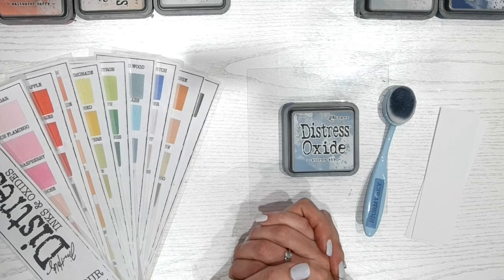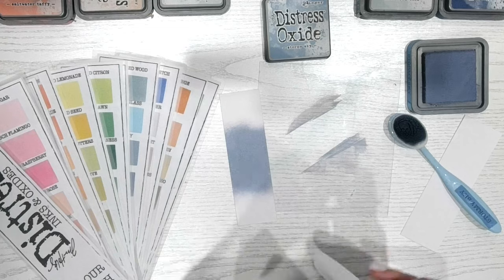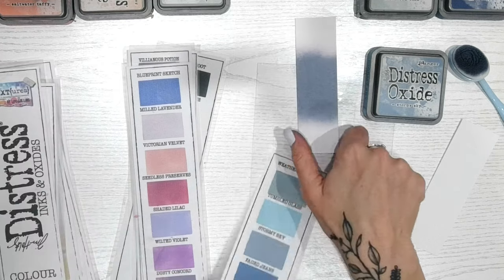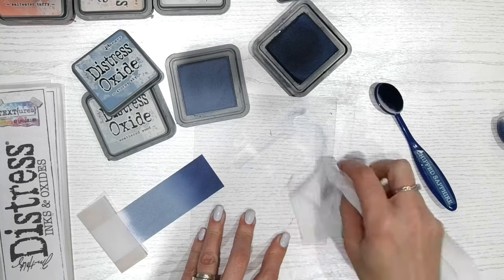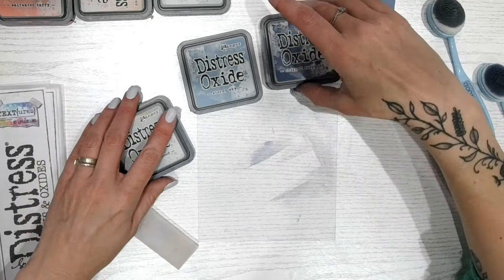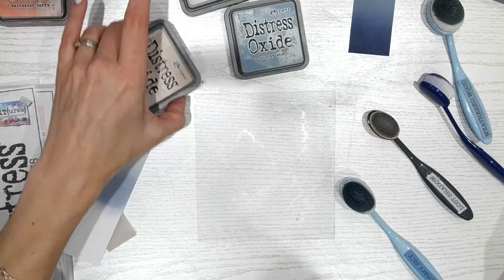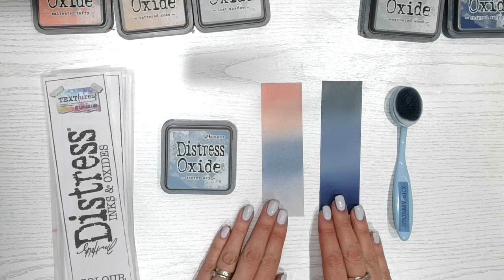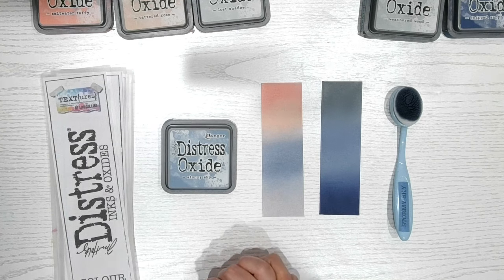DISTRESS OXIDE COMBINATIONS - with Stormy Sky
This video looks in-depth at the Ranger Tim Holtz Distress Ink & Oxide colour Stormy Sky and discovers colour combinations and ink blending techniques using it.